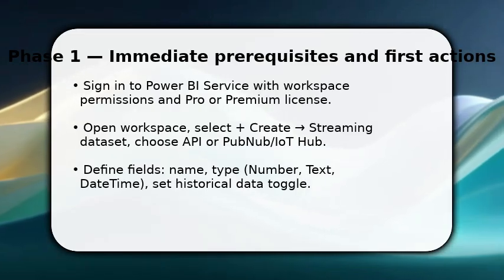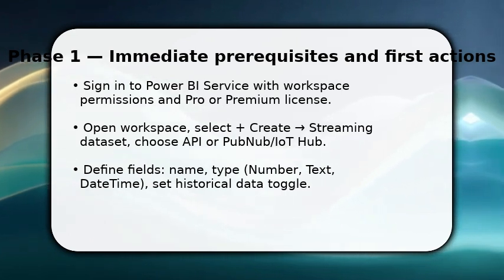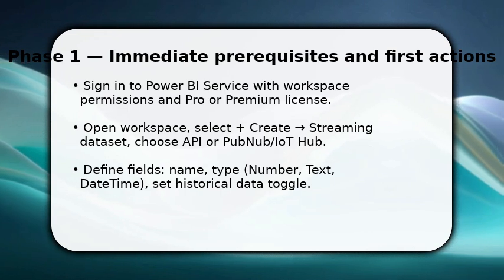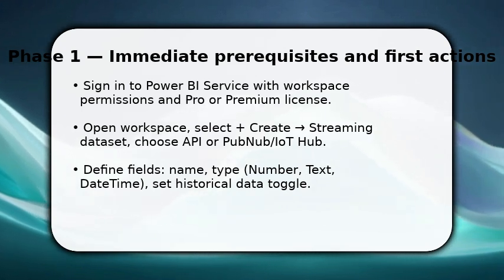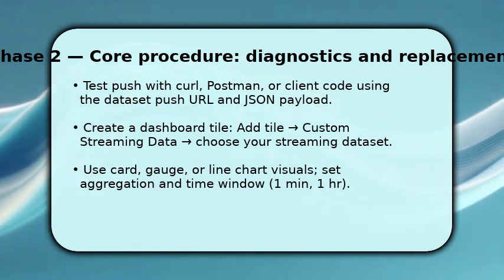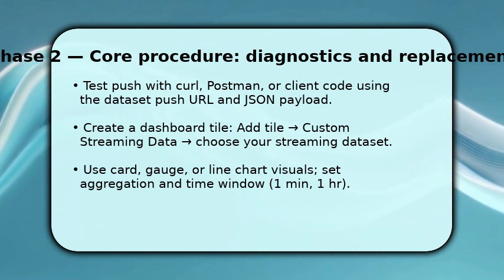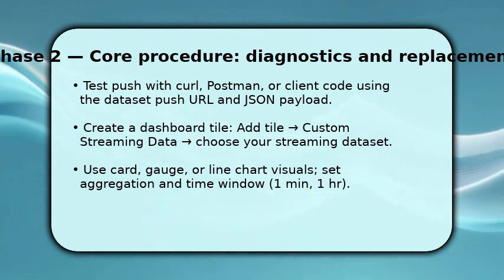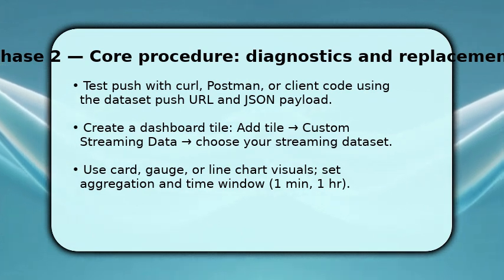How to Create Streaming Dataset in Power Bi (updated)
How to Create Streaming Dataset in Power Bi (updated) | 🔒 Surfshark VPN Deal — Stay private and secure. $1.99/mo + 3 Months Free ▸

Learn the step-bythy process of creating a streaming dataset in Power BI with our latest tutorial. Discover how to integrate real-time data into your reports for dynamic analysis and decision making.